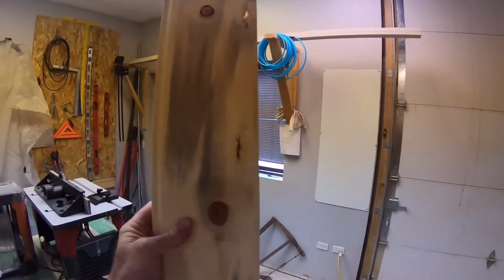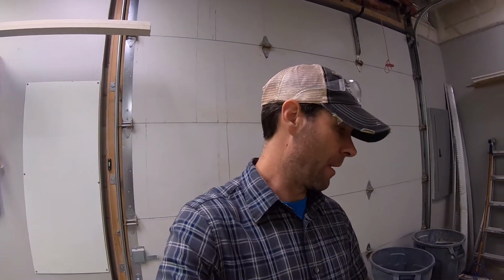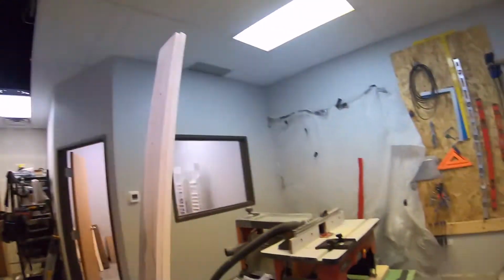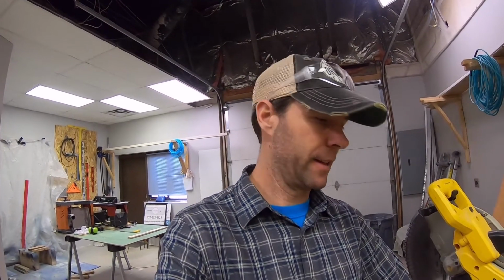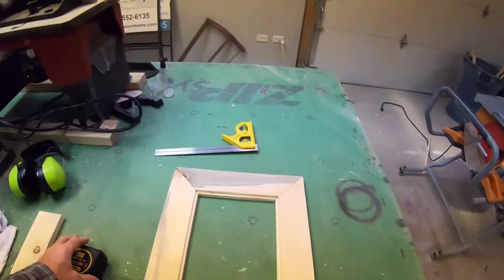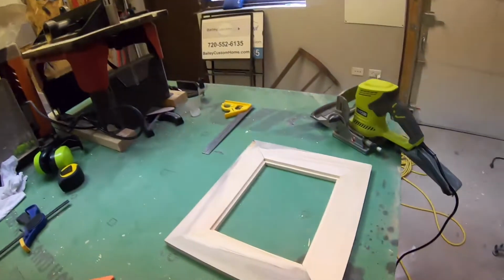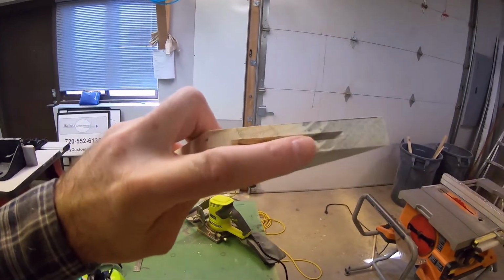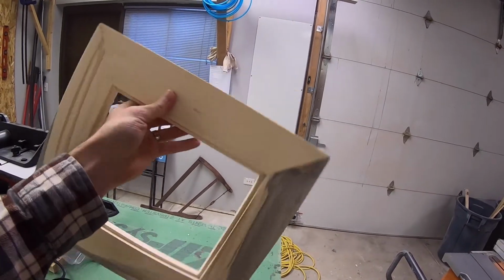How to Build a Picture Frame (EASY DIY project)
In this video Shane's shows you how to build an easy pine beetle picture frame from scrap tongue and groove siding. This is an easy woodworking DIY project that you can do with some tools. Learn how to make simple woodworking projects and home building/remodeling projects on this channel.